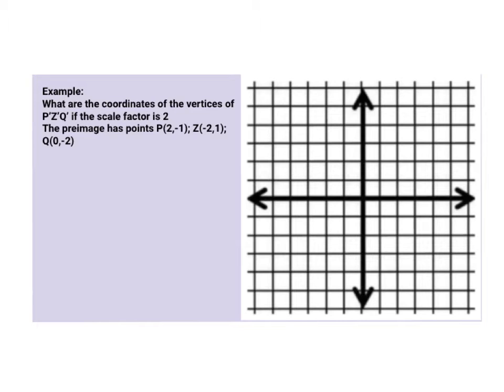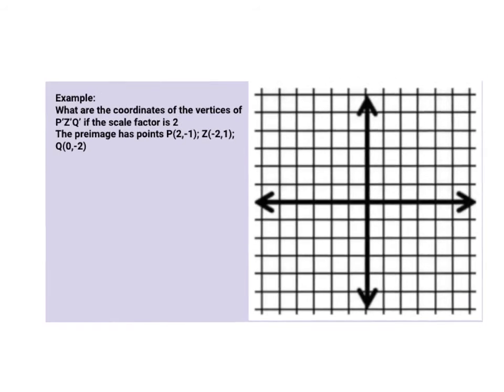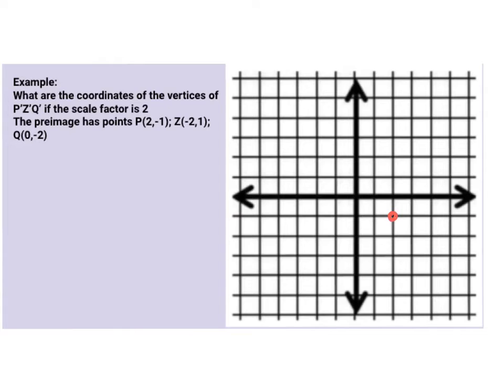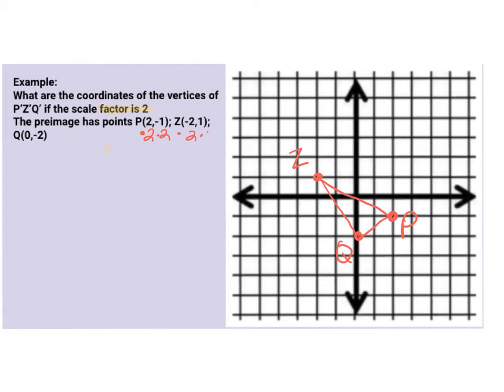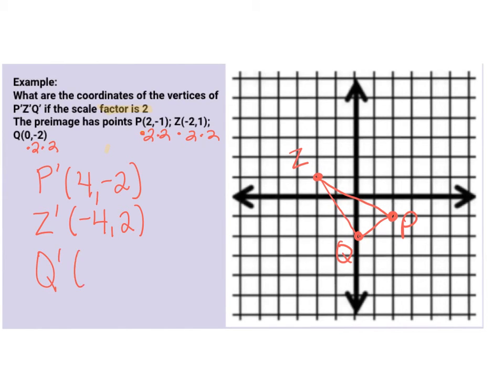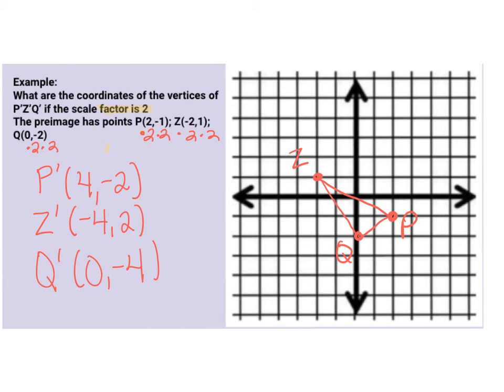dilation ex 2